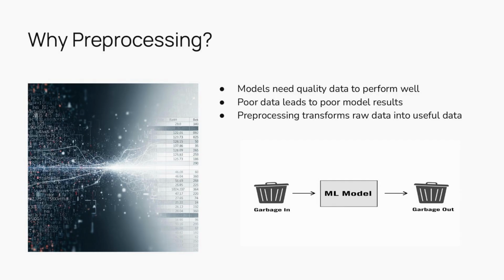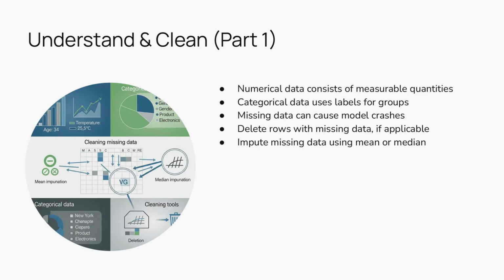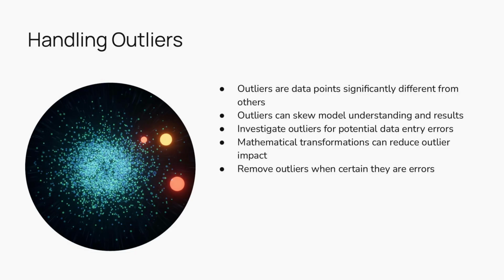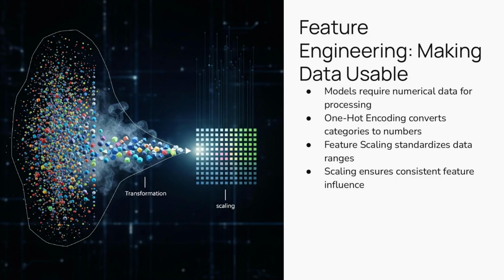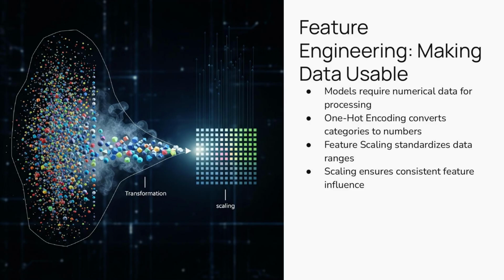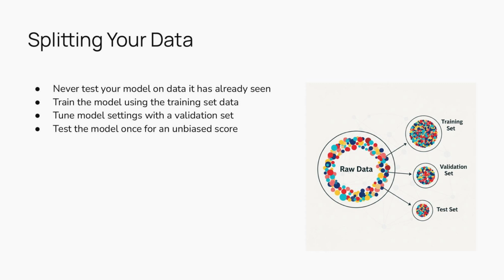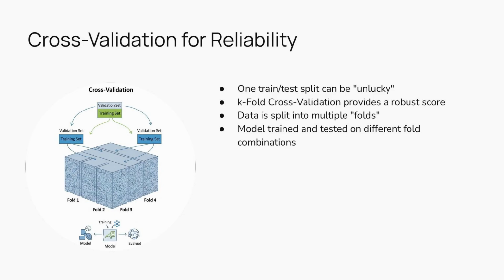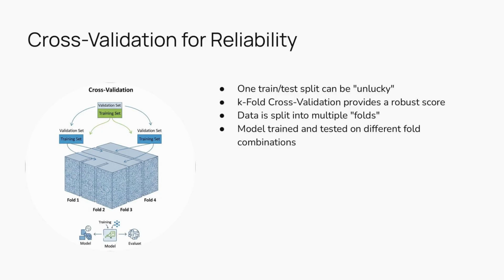ML Series | Episode 2 | Data Preprocessing Secrets: The 5 Steps Every ML Beginner MUST Know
📊 Data is the most important part of Machine Learning!

Before you can train any model, you MUST preprocess your data. In this faceless tutorial, we cover the 5 essential data preprocessing steps for beginners.

Learn how to handle missing data (imputation), deal with outliers, master feature engineering (like One-Hot Encoding and Feature Scaling), and correctly use the train-test-validation split.

This is the most crucial step in any ML workflow.